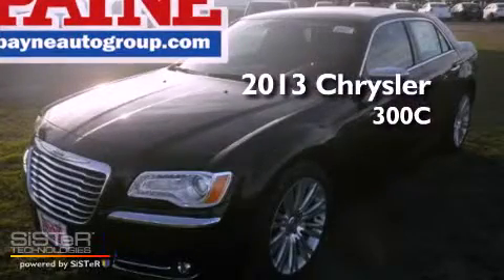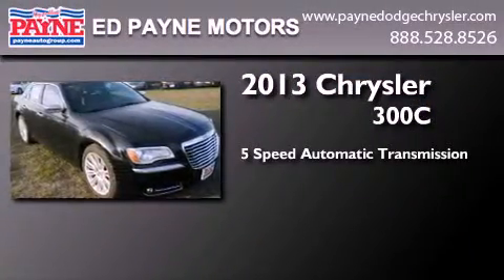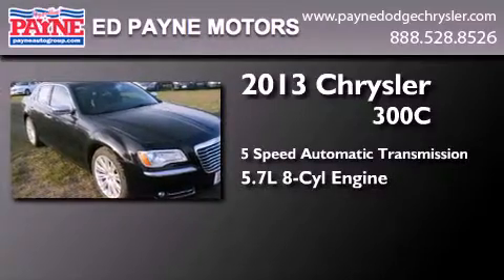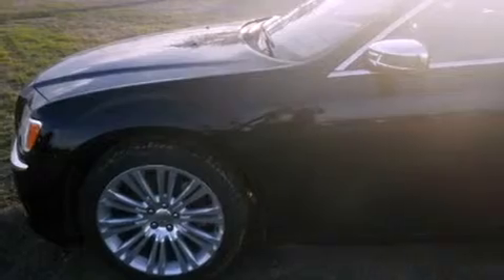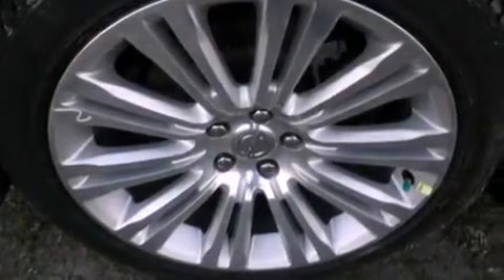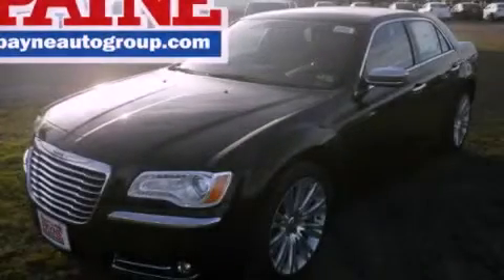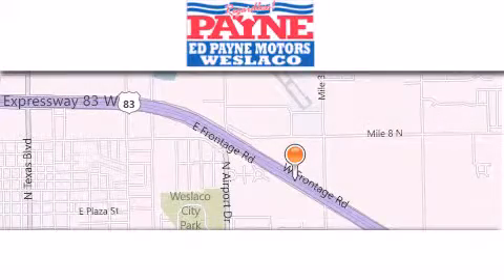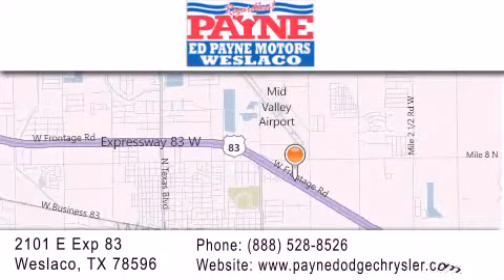2013 Chrysler 300C Harlingen TX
Year : 2013
 Make : Chrysler
 Model : 300C
 Engine : 5.7L V8
 Trans . : Automatic 5-Speed
 Exterior : Gloss Black

 Interior : Blk Leather
 Stock : H611095

 2101 E. Exp 83